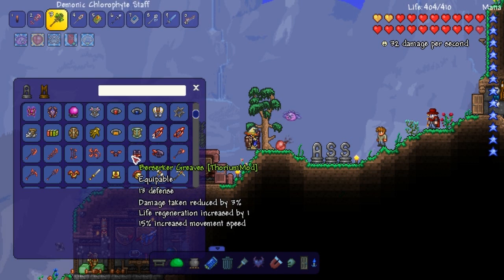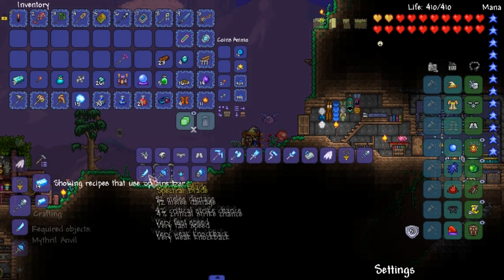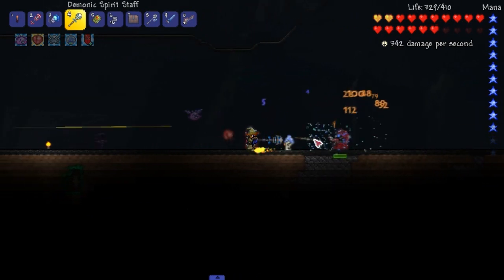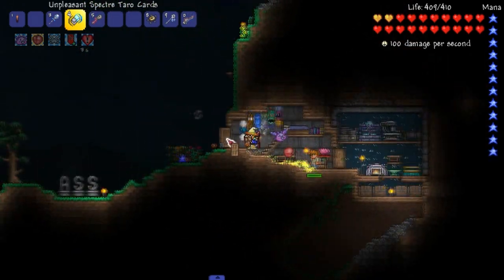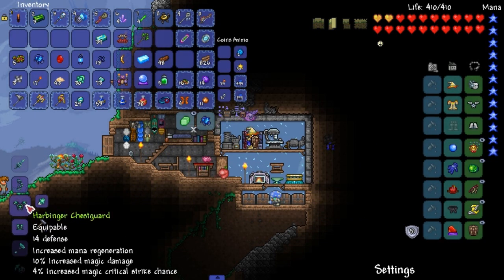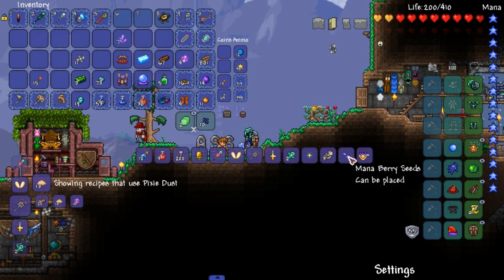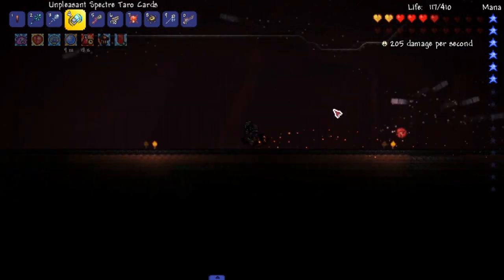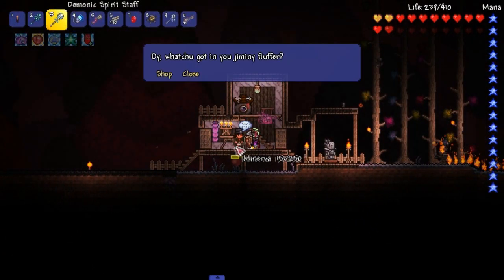NEW HARBINGER ARMOR SET! Terraria 1.3 MODDED v3 Ep.16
We upgrade our armor to an insane armor set that does tons of damage!

Shout out to Yung Sleepz, for being my first patron!